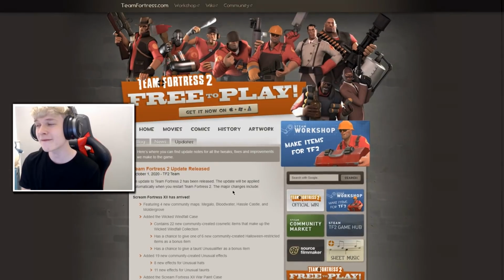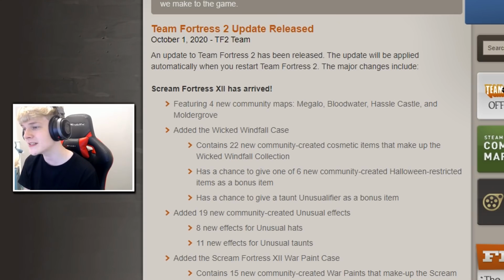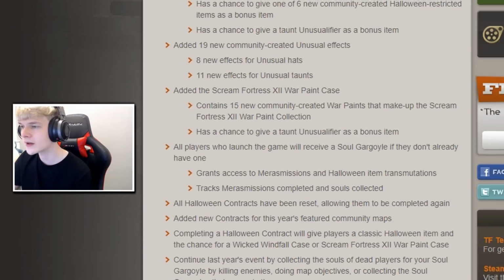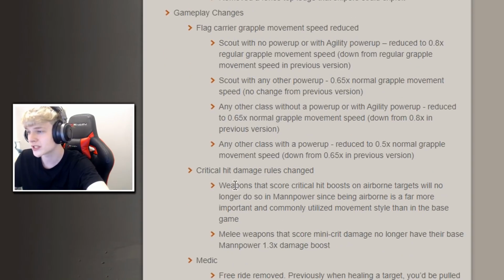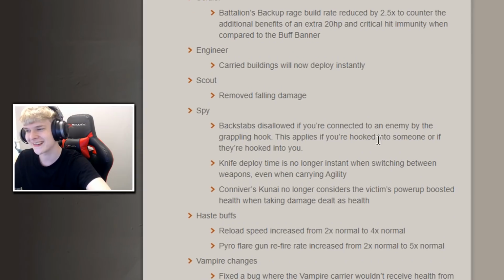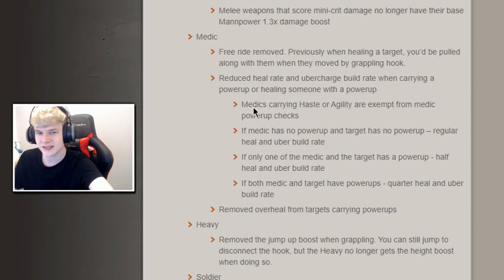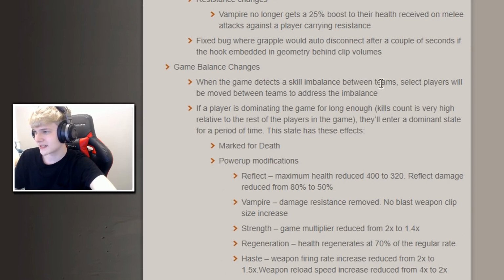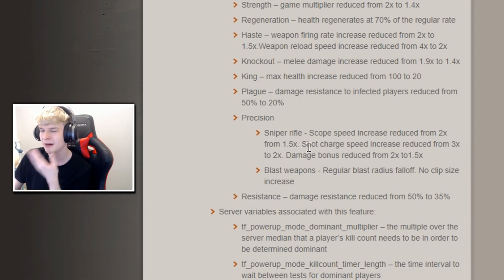[TF2] VALVE WHAT IS GOING ON?! - SCREAM FORTRESS 2020 IS HERE!!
So at quite possibly the worst timing ever, Valve decided to release the new scream fortress XII update, which not only includes a lot of new hats and unusual effects in the "Wicked Windfall" case, but also surprisingly a complete revamp of the Mannpower gamemode, which seems long forgotten for the tf2 community. Is this a sign of things to come from Valve? Who knows!